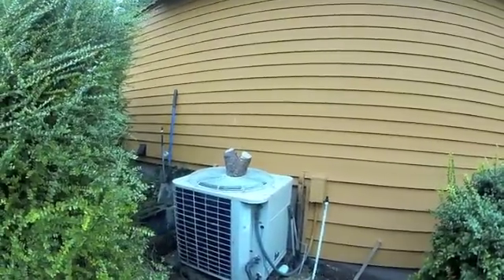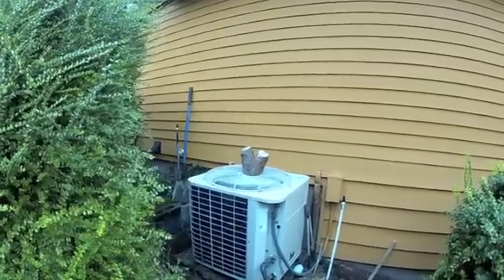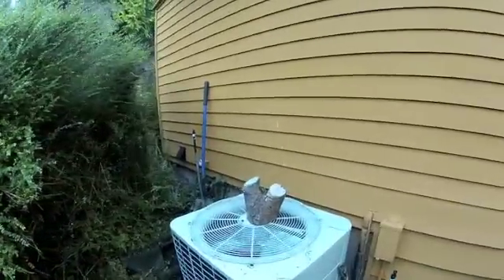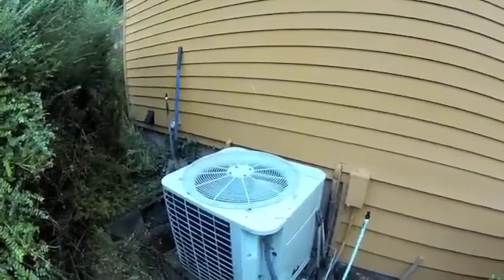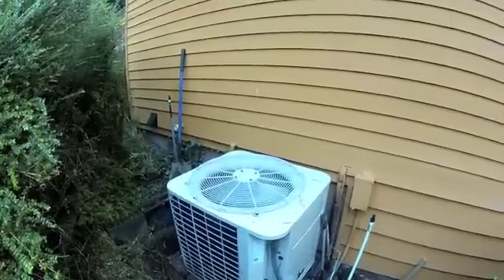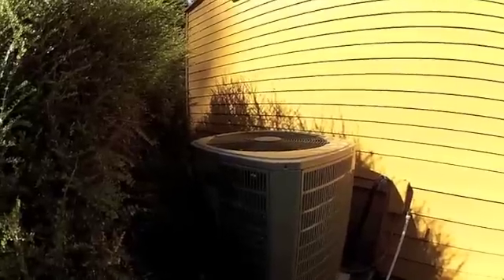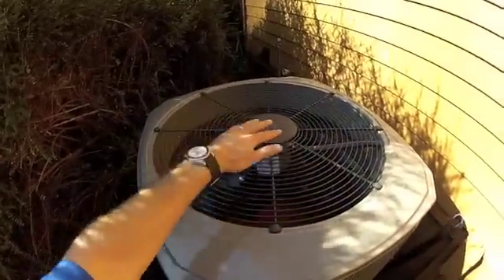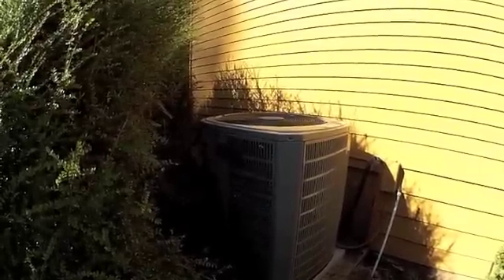Heat Pump Sound Test: Old vs. New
A 12 year-old heat pump is sound tested against a new American Standard Platinum 20 seer heat pump. Incredible noise level reduction for the homeowner.